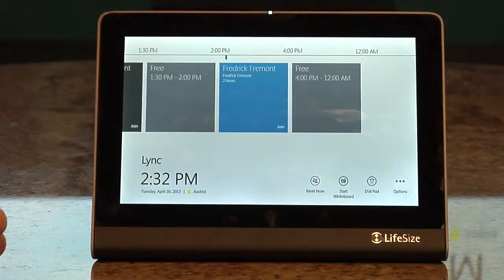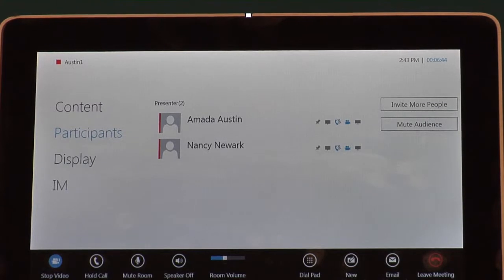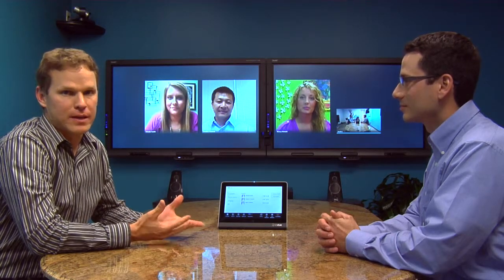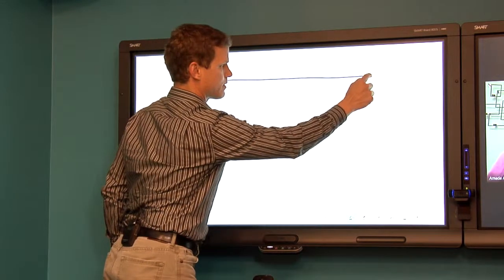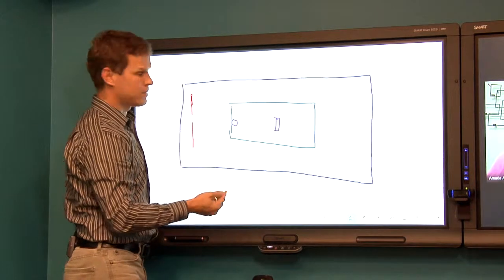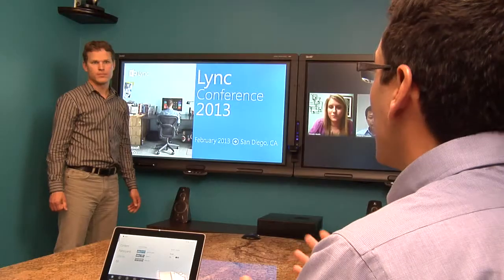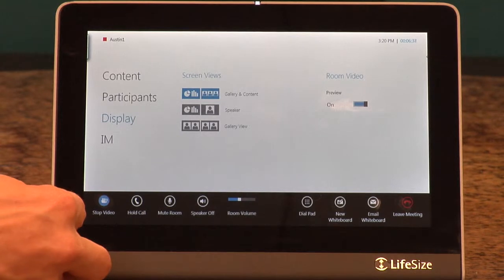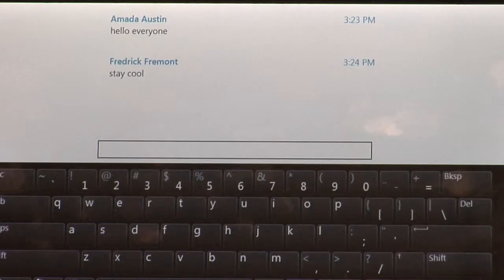Lifesize LRS1000 for Microsoft Lync Demo YT1